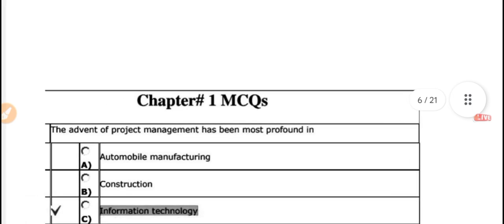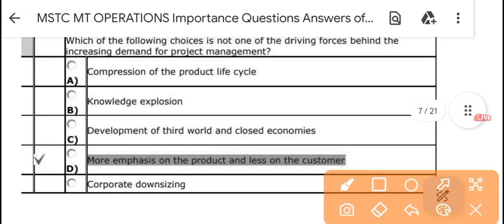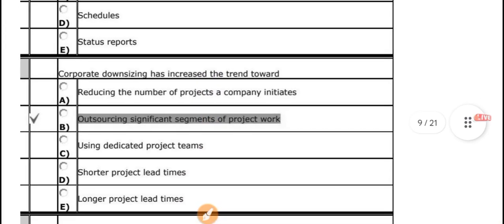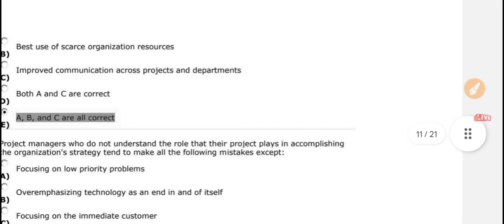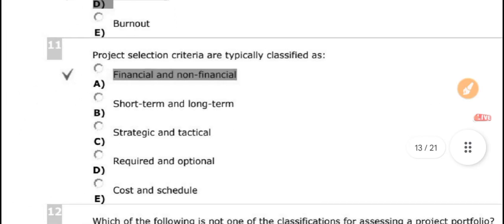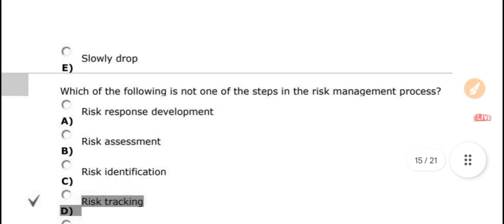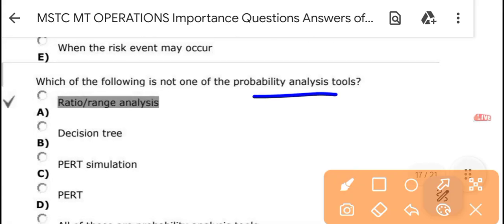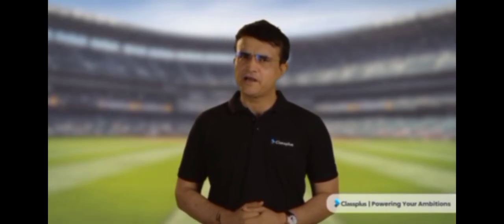MSTC MT OPERATIONS Importance Questions Answers of Project Management Topics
Hey! Come and learn something new on Applied Sciences Solutions. Here’s a course you might like:  MSTC Management Trainee (Operations ) Professional Knowledge Preparation 2023 by Ajay Kumar Yadav.

Join Telegram Group for More Updates

Happy Learning !

Team
Applied Sciences Solutions

MSTC Limited is a central public sector undertakings under the Ministry of Steel, Government of India. It is involved in diversified e-commerce services. Its corporate office is in Kolkata, West Bengal with regional branch offices in various other cities

Ref No. P&T/08/O02/2022/226 Dated: 23/06/2023

Advertisement No.
1/2023 in Employment News dated 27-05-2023

syllabus for Professional Knowledge for the post of MT(Operations). It is hereby informed that the
following areas are included in the Syllabus for the test of Professional Knowledge for MT(Operations):

1. Planning and Scheduling
2. Project Management
3. Quality management
4. Supply chain management & Logistics
5 Material Management & Store Management
6. Statistical analysis and decision making
7. Managerial Economics

For the other posts, the areas included in the syllabus for Part B shall have questions pertaining
to the specialization mentioned in the post name.

 *Admit card link activated*

Happy Learning !

Team
Applied Sciences Solutions